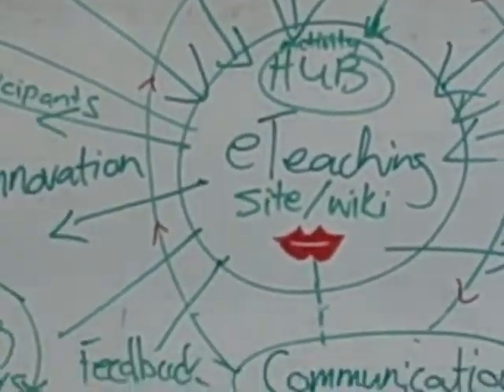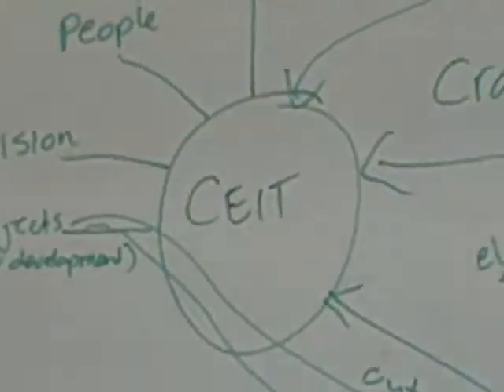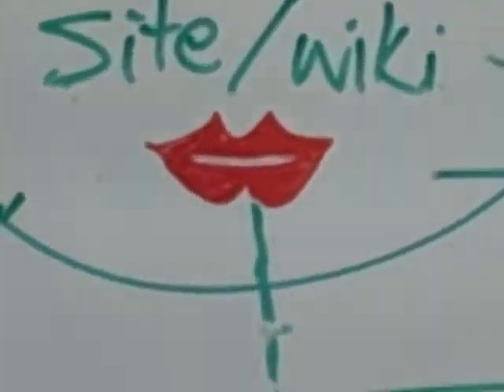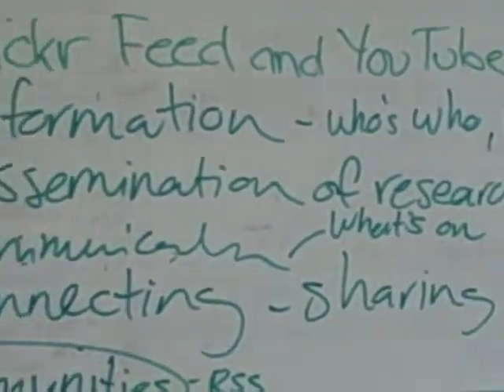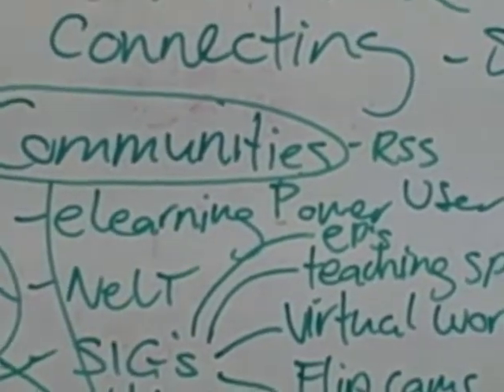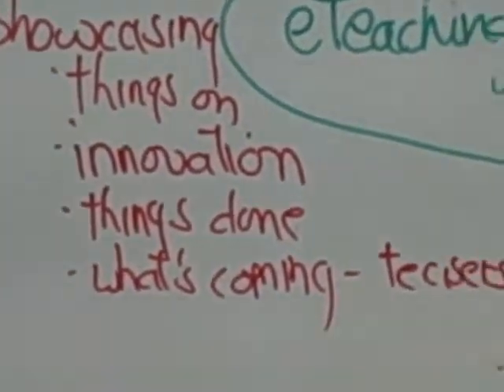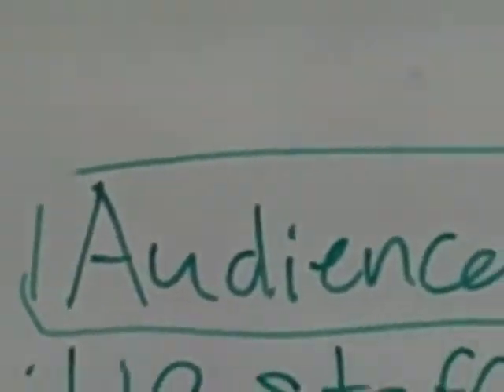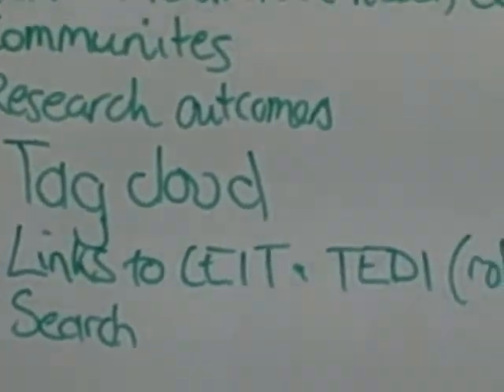ETeaching-CEIT-TEDI websites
A meeting with Caroline, Mark, Aaron, Nick and Helen abou the websites.